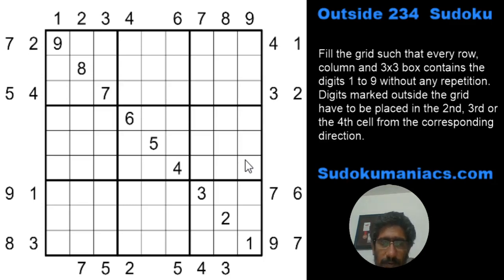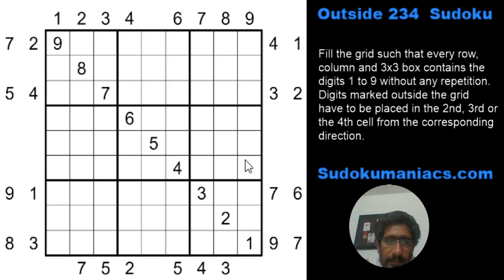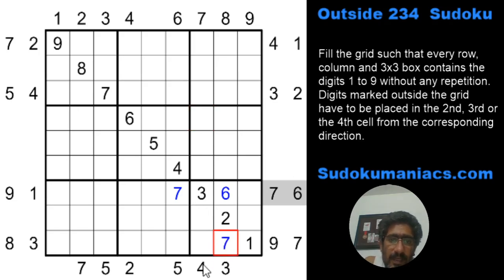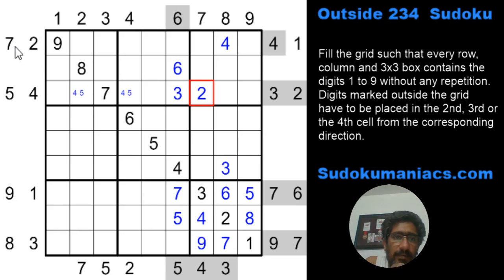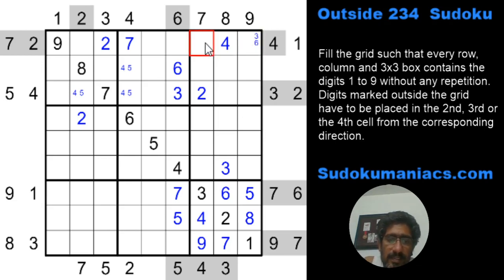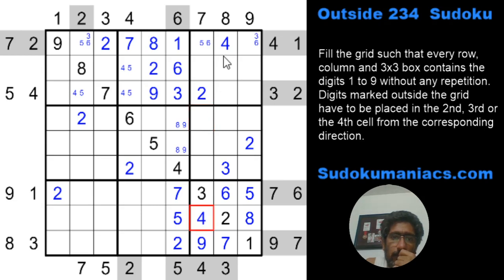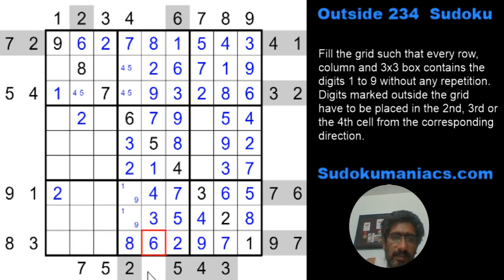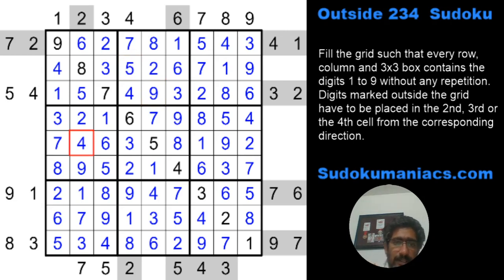Outside 234 Sudoku : Simplicity at its best. (LMI Sudoku Mahabharat 2020)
Now I have moved into the role of a mentor where I teach sudoku to school children. We hope to spread the knowledge and awareness of sudoku and draw people to this amazing brain game.

This is a Skyscraper Sudoku by Gaurav Kumar Jain for Logic Masters India. It was part of the Sudoku Mahabharat competition held in March 2020. Link is given below.